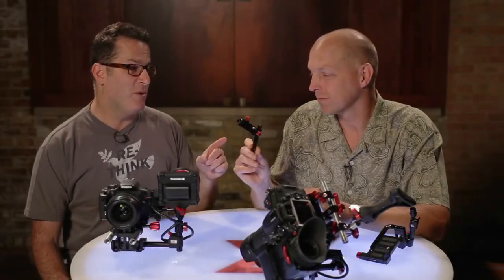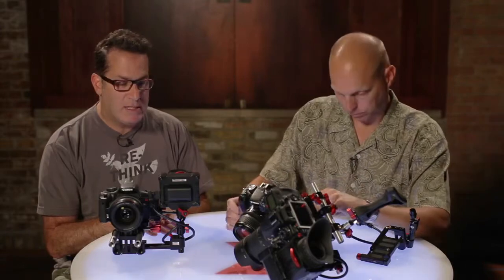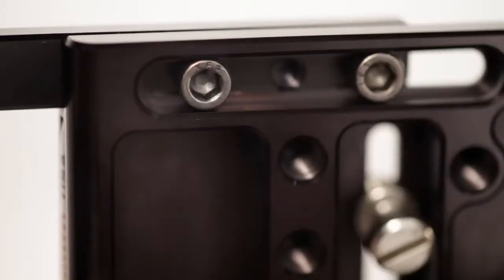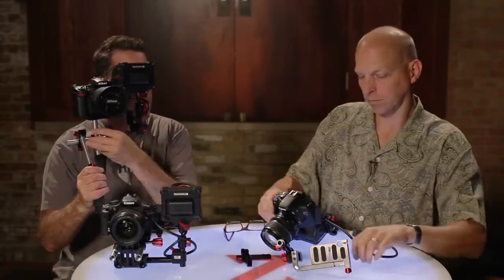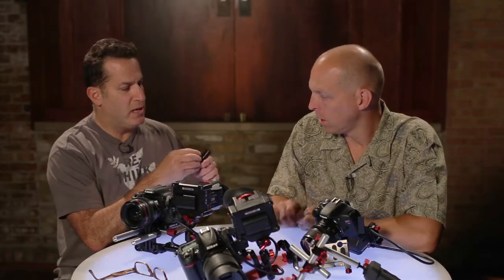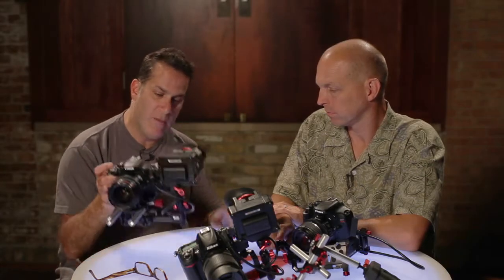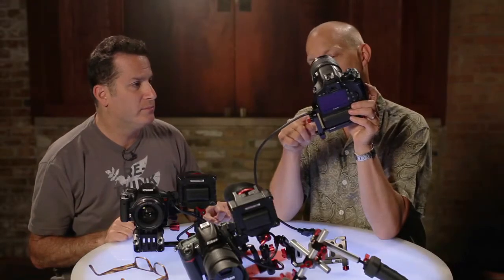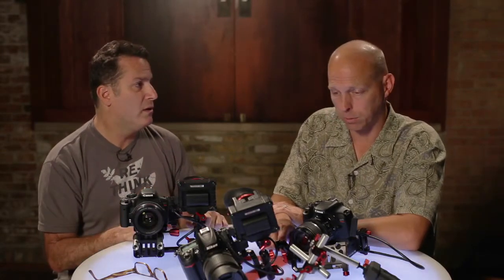Pincher Round Table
Did you know that a camera's damaged HDMI input can cost over $1000 to repair? Thanks to the new Zacuto Pincher, your HDMI cable can be safely secured to your camera to help avoid any snapping or breakage. Join Zacuto Owners/Product designers, Steve Weiss and Jens Bogehegn, as they explore all the features and benefits of this cutting edge accessory.